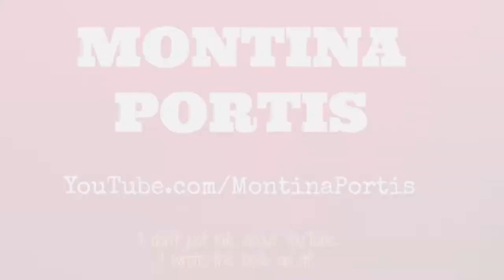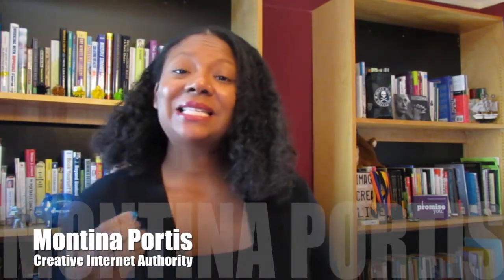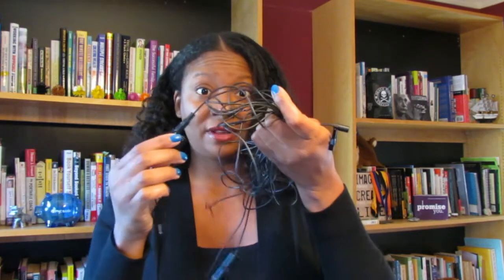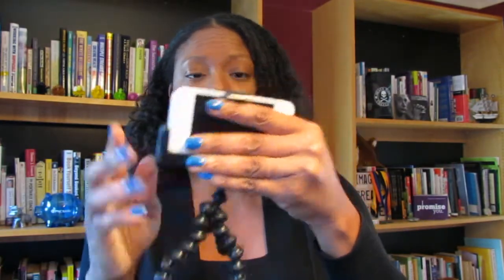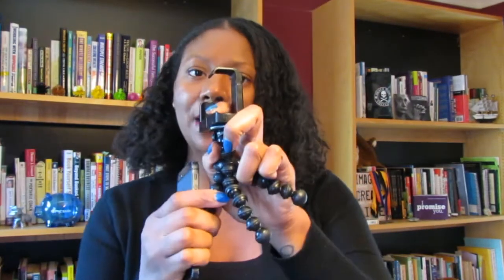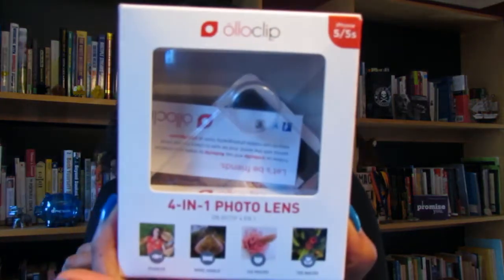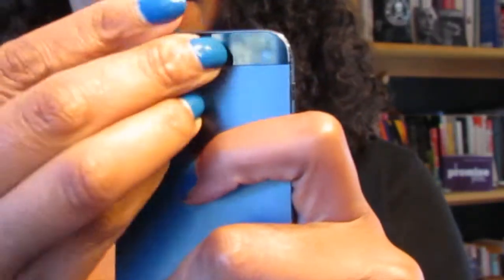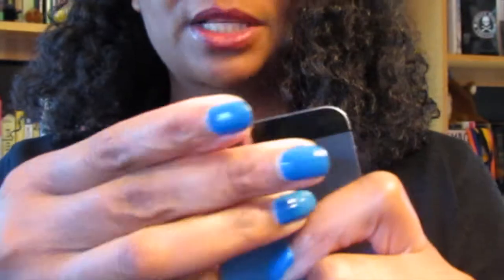How to Make Better YouTube Videos with the Olloclip Lens for iPhone 5, a mini-tripod a mic and more!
CIA Media Group is a woman-owned, MBE certified, nationwide video production company and creative marketing agency that has produced hundreds of successful video and advertising campaigns for companies across the country.  Our services help our clients reach their goals and deliver actionable results.

STAND OUT. GET NOTICED. GET CLIENTS.

What is the difference between a Video Production Company and a Video Marketing Company?

A video production company shoots videos.

Sounds simple, right?

This could be one person with a camera or at ten person crew that will shoot videos for your company.

You do all the research, develop the strategy, and build the marketing campaign.

Did you go to college to build marketing campaigns?

Once they're done editing your videos, they send them to you so that you can upload them to all your platforms and market them on a consistent basis.

A video marketing company helps create the video marketing campaign and guides the process.  They will provide you with a storyboard and help your company build a campaign designed with your goals in mind.

The ultimate goal is to attract your best clients, generate more referrals and stand out from the competition.

All of this is done BEFORE the shoot.

A video marketing company helps create, compelling content that attracts your best client, generates more referrals and gets more business through the door.

A video marketing company then uploads all of the videos to your platform and markets the videos, runs the advertising and does it on a consistent basis.

In addition, a video marketing company will make sure that your videos attract new clients videos are consistent on all of the marketing channels where we share their videos.

WE ARE A VIDEO MARKETING COMPANY.

We have a proprietary Discovery process that starts as soon as we sign on a new client.

After the interview, we do a lot of research and competitive analysis and then build a storyboard that is unique to the company.

I never recommend a client scripting out their videos unless they’re working with a professional marketing company that understands marketing, SEO and their profession. It’s not good enough to just write scripts and videos.

How will people find their videos if they don’t create content people are actually searching for?

A professional video marketing company that understands SEO will know what type of content you should be creating.

CIA Media Group, LLC
760 Old Roswell Road
Suite 220
Roswell, GA  30076